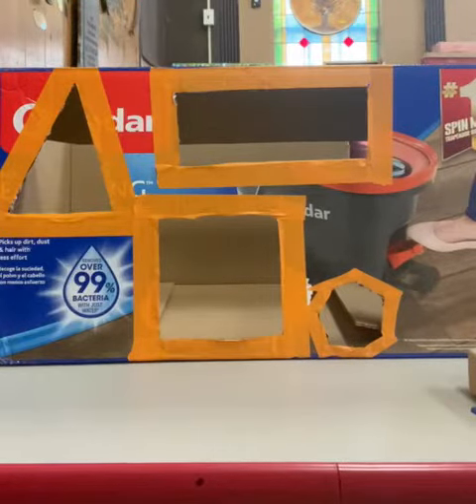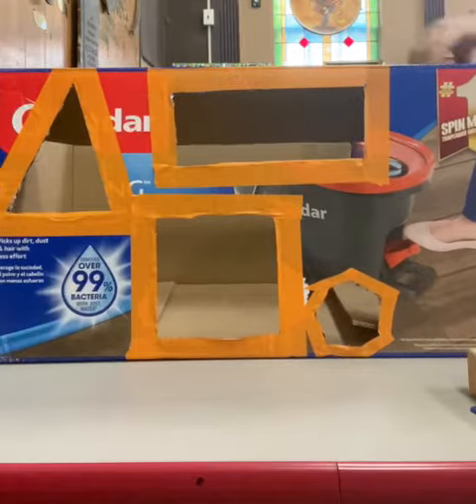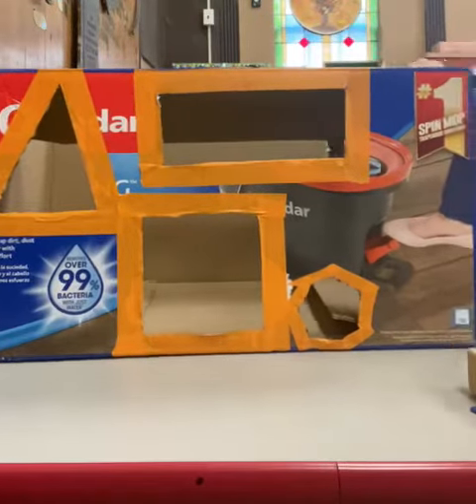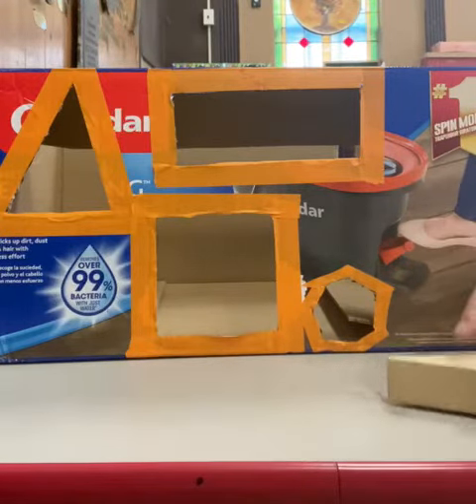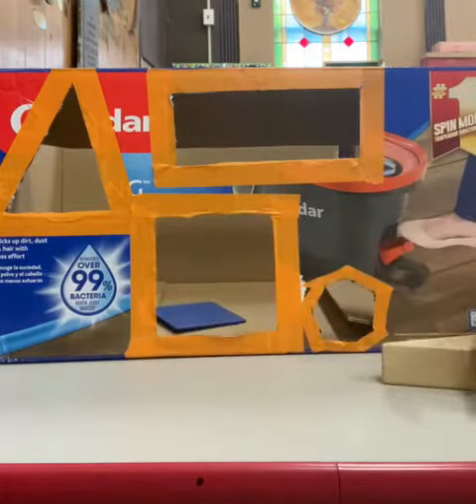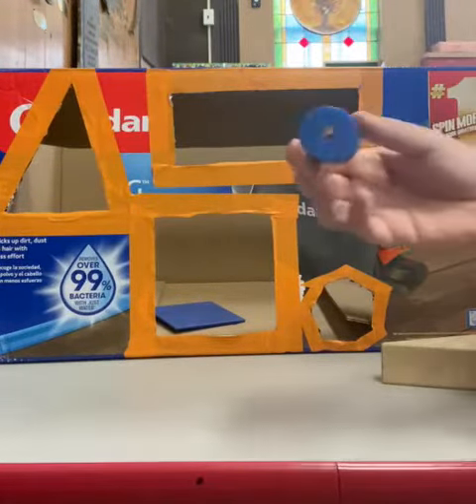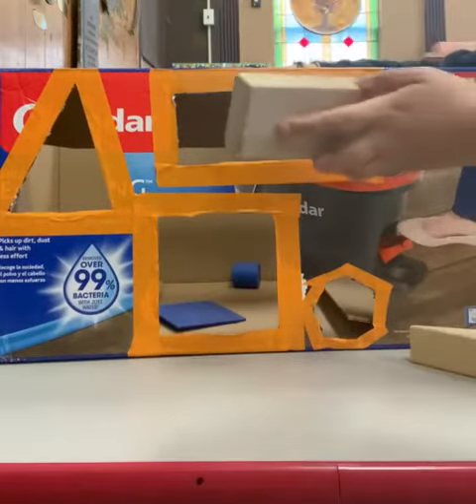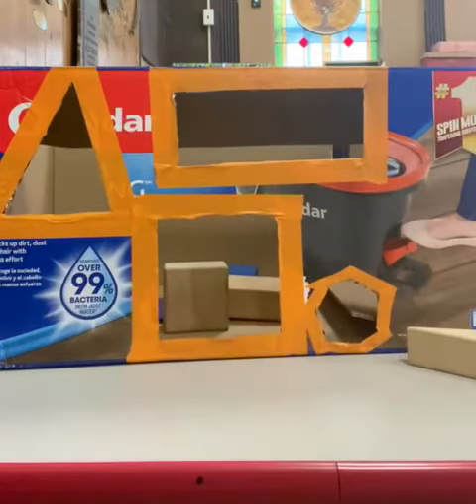Shapes activity using a box